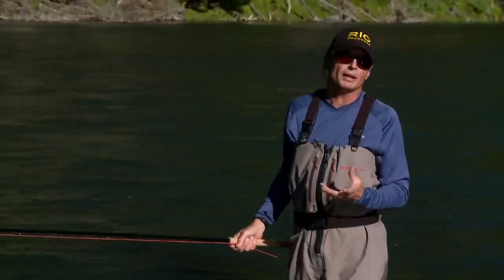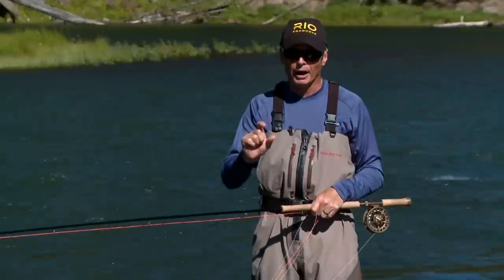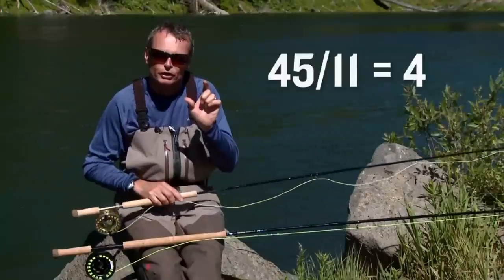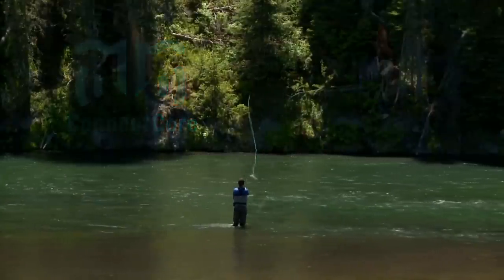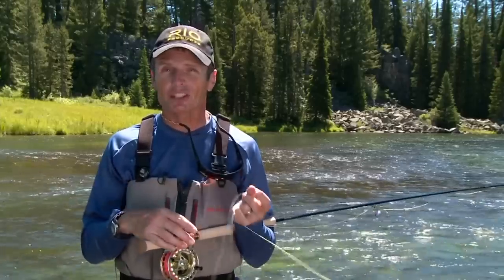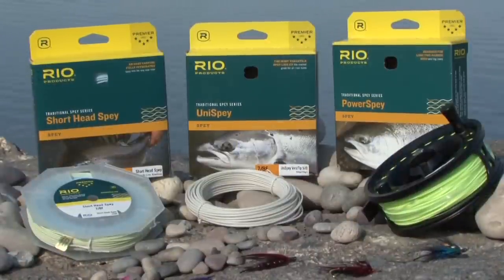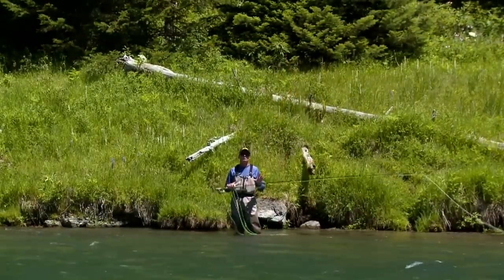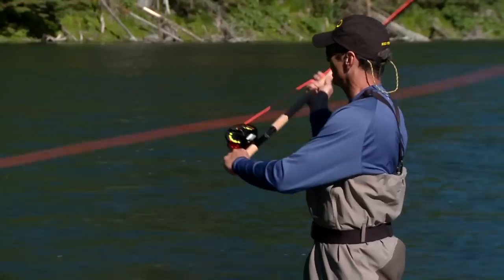How to Choose a Spey Line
This short film breaks down the Spey line categories and guidelines and then offers a detailed explanation of the benefits and assets of each Spey line/head.